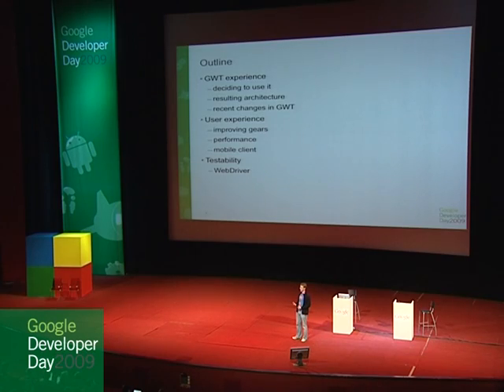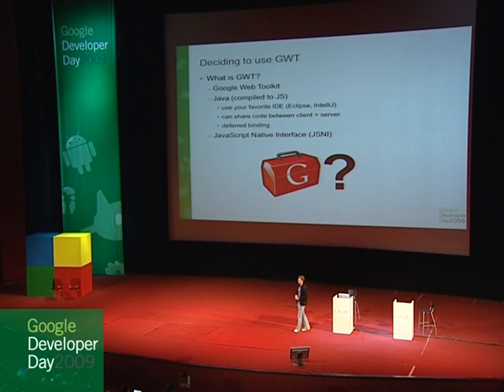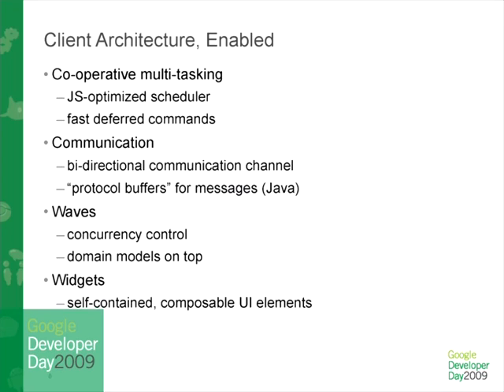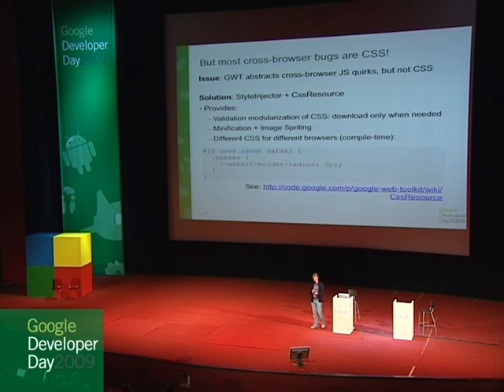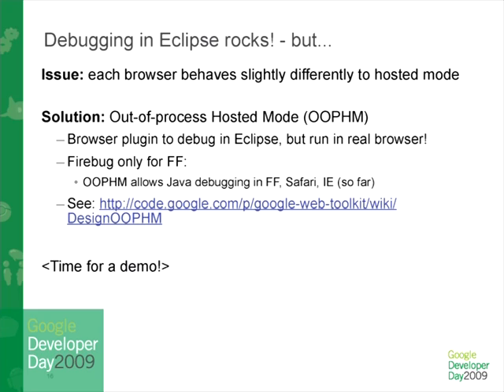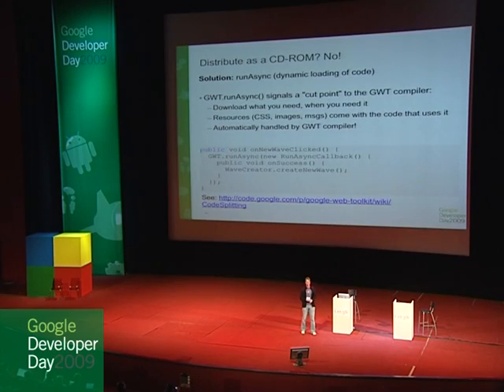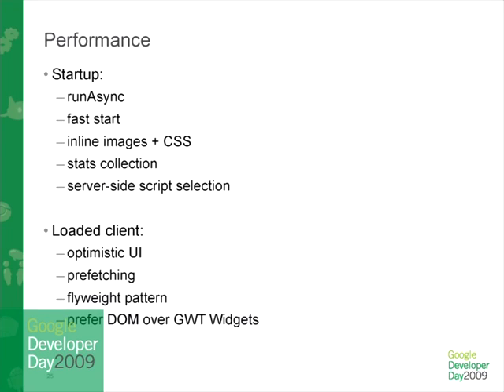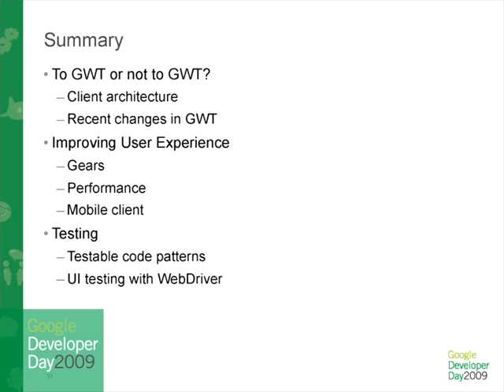GDD Moscow 2009. Google Wave Client: Powered by GWT (101)(EN)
GDD 2009: Google Wave Client: Powered by GWT (101), David Hearnden